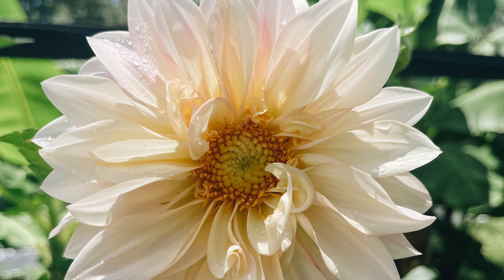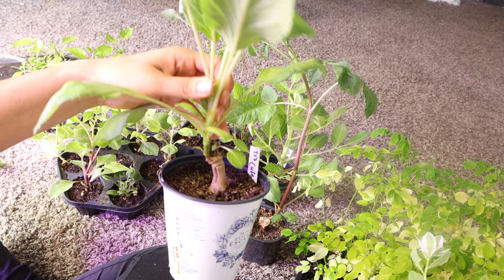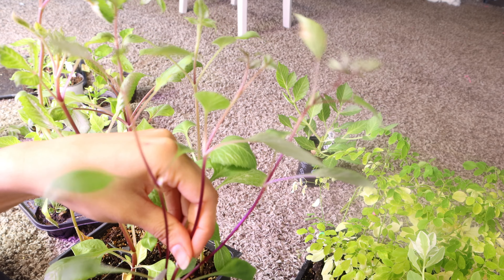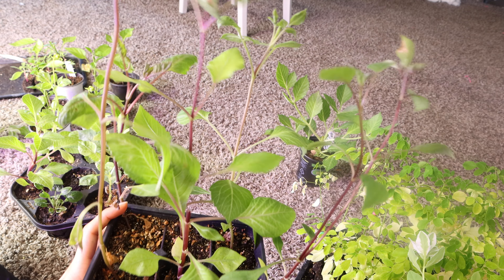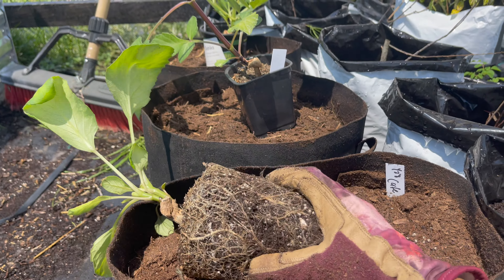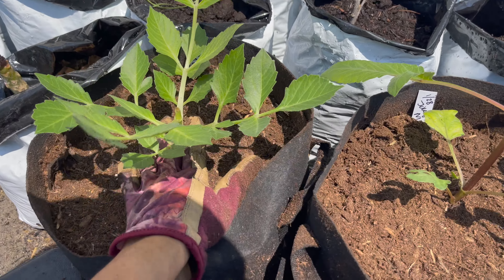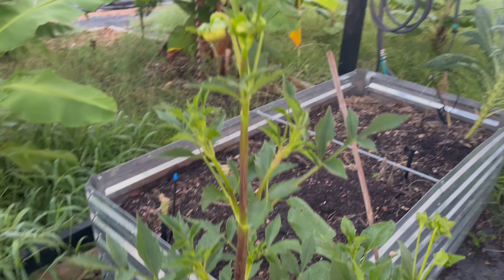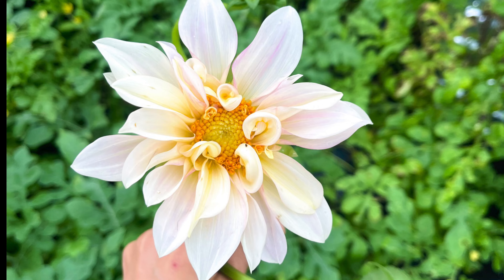Growing Dahlias in Florida| Florida Flower Farm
Sharing my first attempt at growing dahlias on my Florida Flower farm. I bought my tubers from petal pickers and started my dahlias from seeds, tubers, and cuttings. In the future, I will make a more in-depth video on growing dahlias in the heat.

Farmer's Market Products I Use:
Larksilk Fresh Flower Stem Cutter
Pop Up Canopy Tent
Brown Jumbo Kraft Paper Roll
Cash Box with Money Tray
Wooden Chalkboard Signs A-Frame
Wood Wooden Crate
Black Spandex Tablecloth
Square Reader for contactless and chip

Filming Products I use:
62" Phone Tripod & Selfie Stick